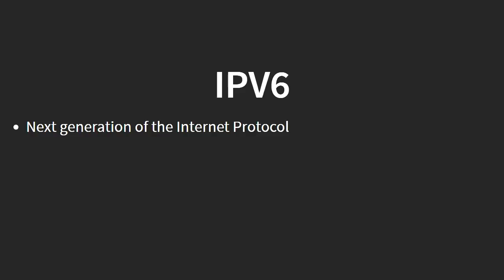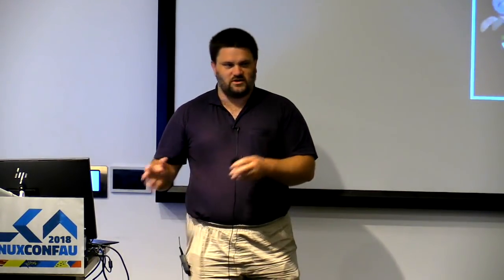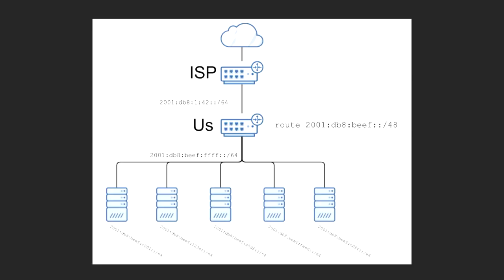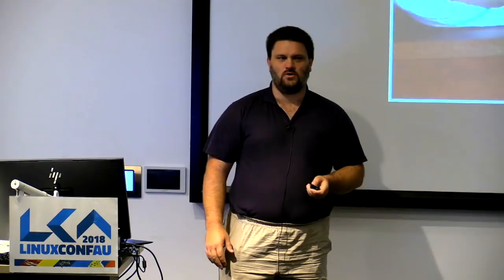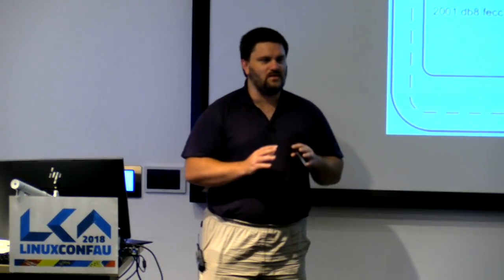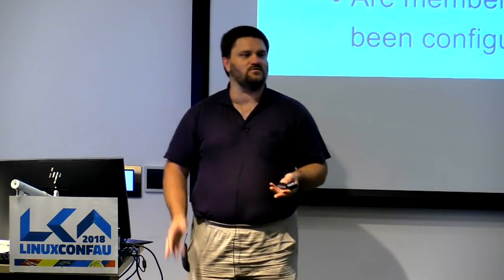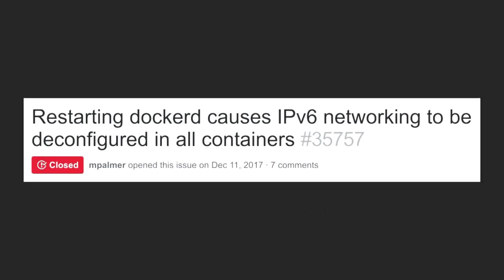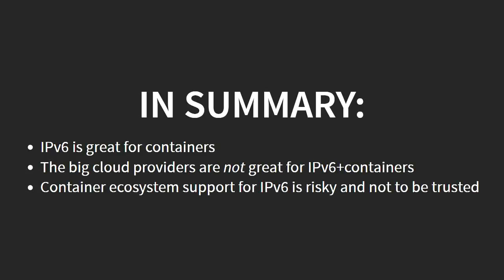IPv6 and Containers: Why We Can't Have Nice Things (And How We Can)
Matt Palmer

Containers are everywhere.  And they all need IP addresses.  IPv6 has lots and lots of IP addresses.  It's a match made in heaven!  Despite this perfect match of problem and solution, however, there are a number of challenges that you'll face if you try to use IPv6 to address your containers.

With the benefit of having struggled (and mostly succeeded) to make containers and IPv6 play well together for the last two years, Matt Palmer has a lot of war stories and useful tips to make your journey to container networking nirvana a bit smoother.  He'll describe why things are the way they are, why they don't have to be that way, and how you, too, can experience the joys of never again having to configure a Docker port forward.